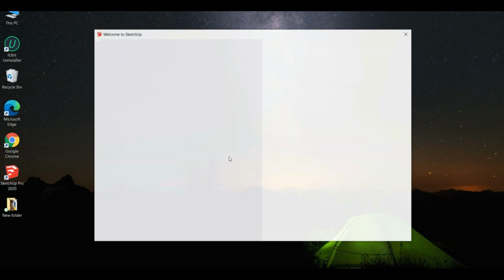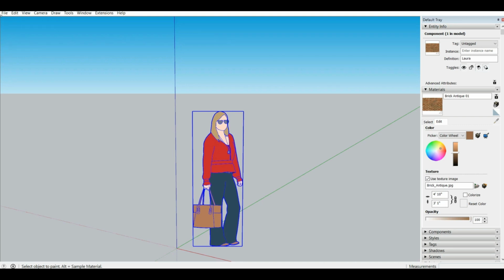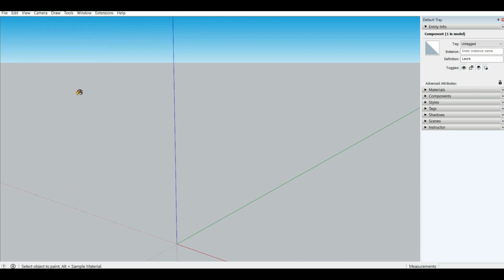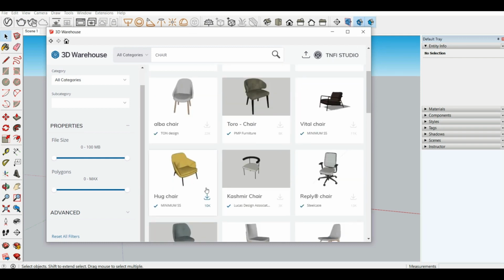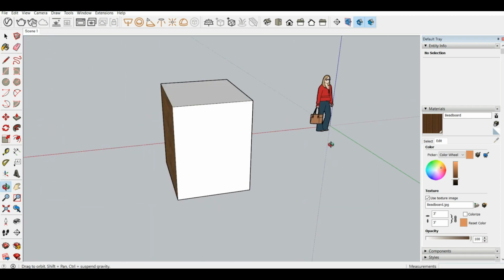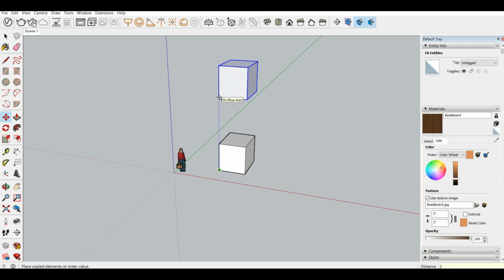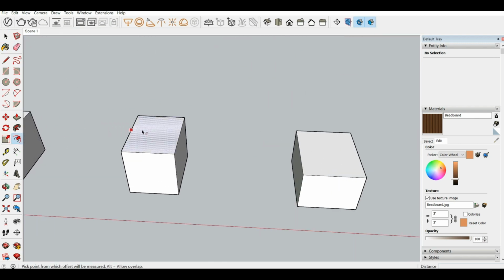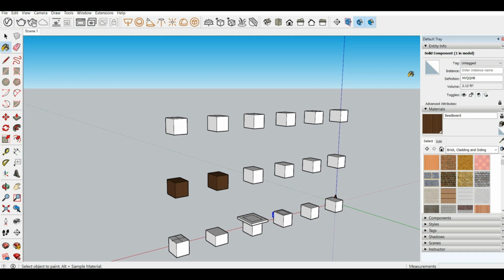01 SketchUp Tutorial for Beginners | V-Ray Next for SketchUp Tutorial for Beginners